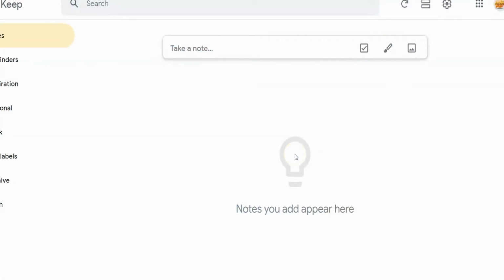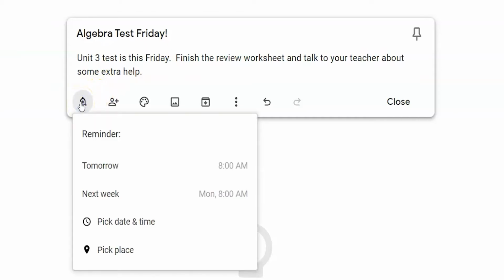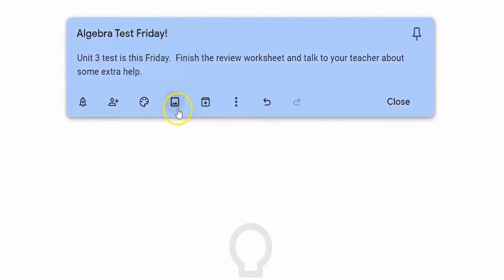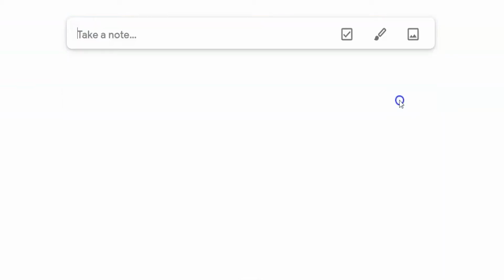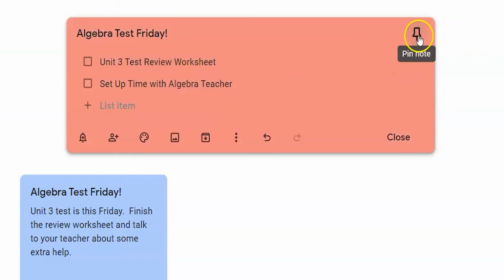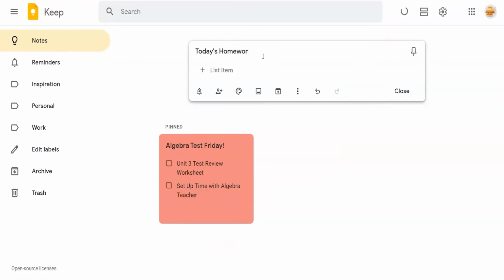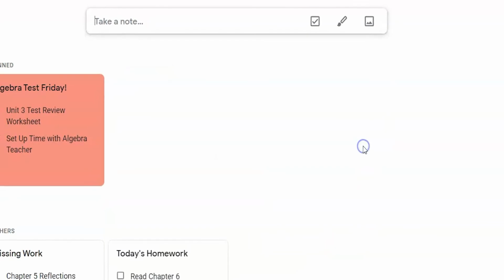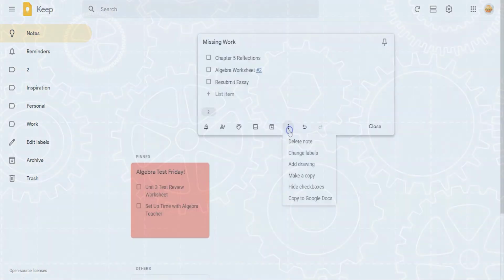Creating Notes and Checklists in Google Keep